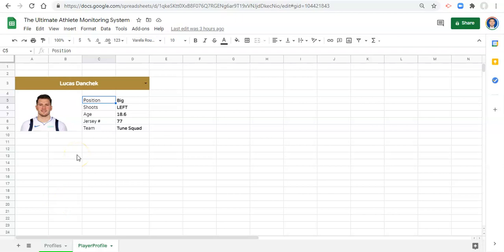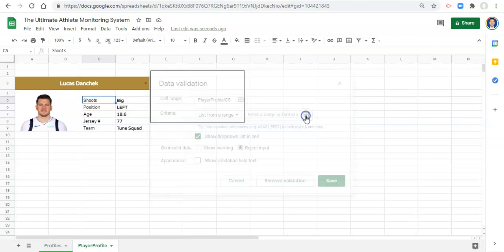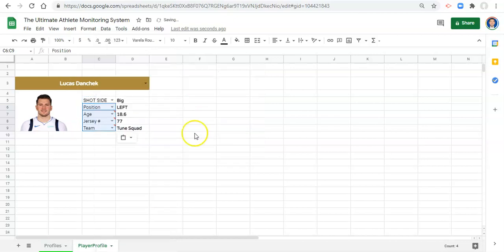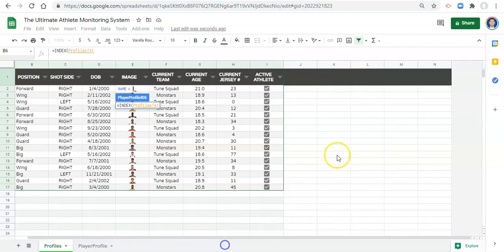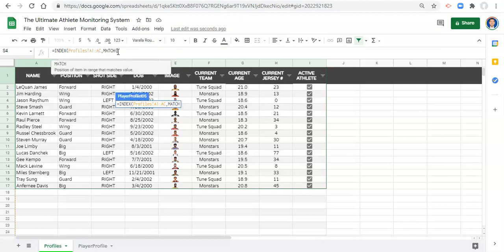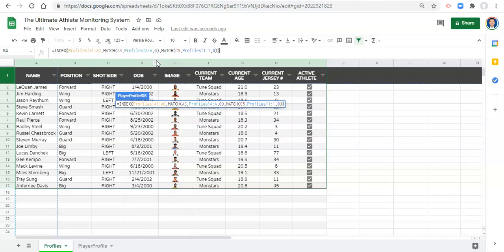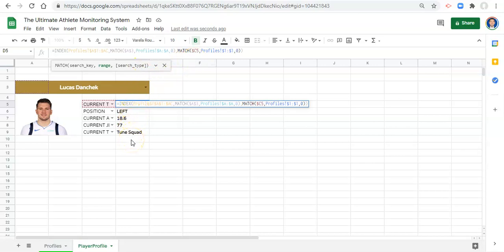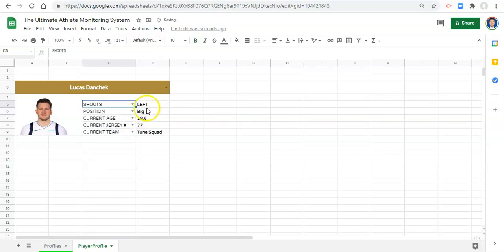UAMT in Google Sheets #1.3 - Build a Dynamic Athlete or Player Card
**BONUS TUTORIAL**
Module 1: Athlete Profiles
#1.3: Build a Dynamic Athlete or Player Card

In this tutorial video, we learn how to make athlete/player cards in Google Sheets, more dynamic. Using the Google Sheets athlete cards we created in the Ultimate Athlete Monitoring Toolkit (UAMT) Module 1.2 (“Build an Athlete or Player Card”), we create drop-down menus which allow us to select metrics, on the fly, that we’d like to display in our athlete cards.

FREE TEMPLATE
If you haven’t already, make sure to use the link below to make a copy of the datasets used in the Athlete Performance Testing portion of this project to save you time and effort as you follow along with the tutorials: